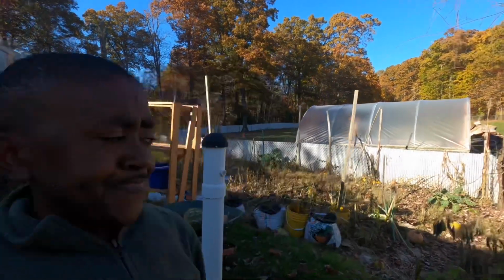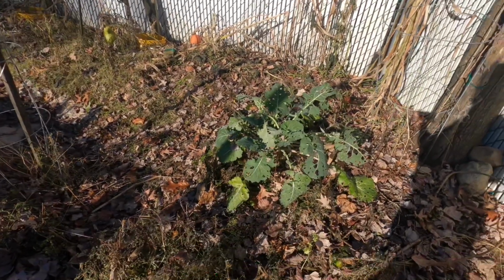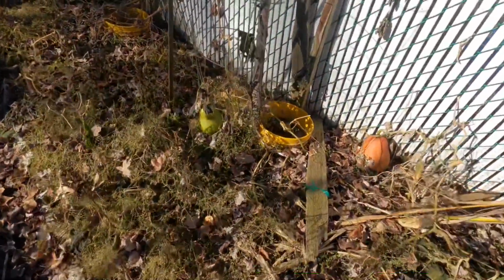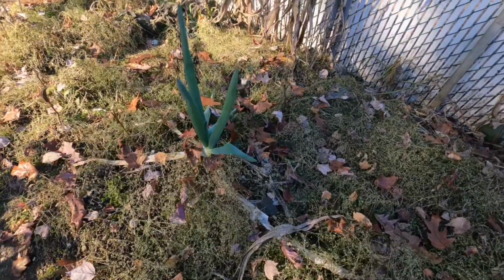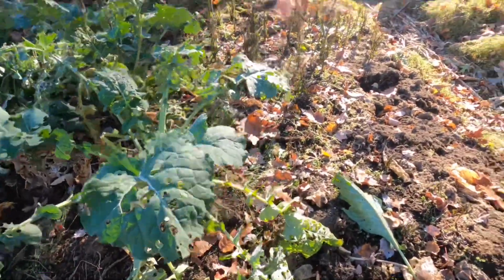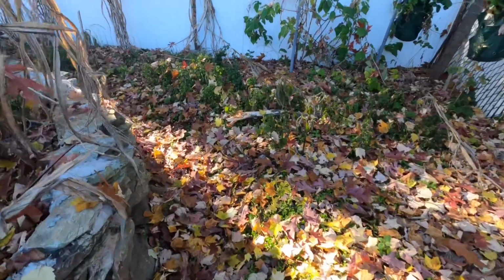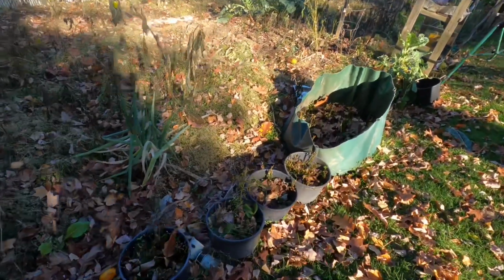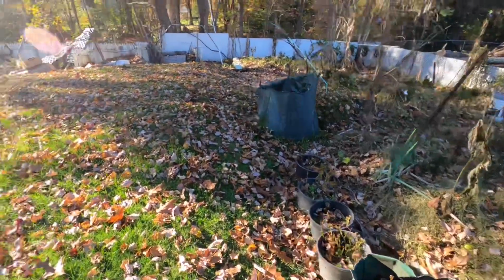What happens to the garden when the Temperature drops below 38 degrees